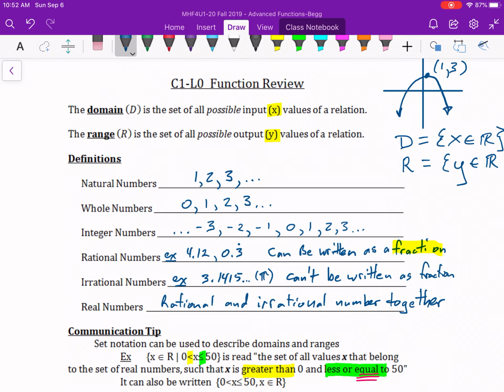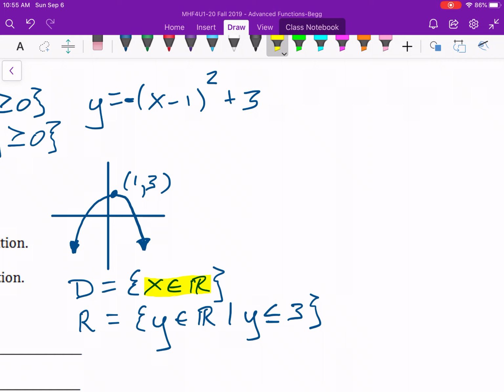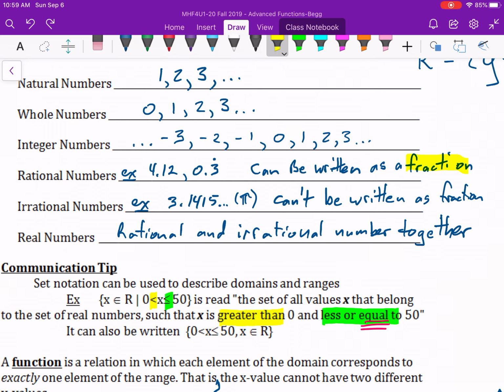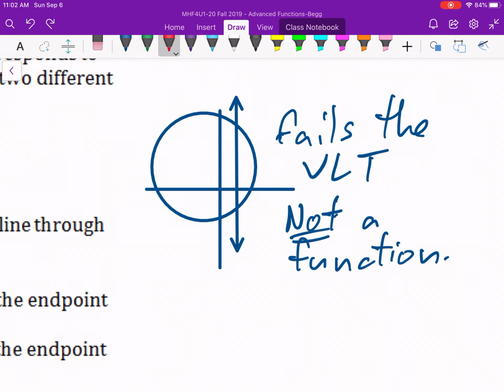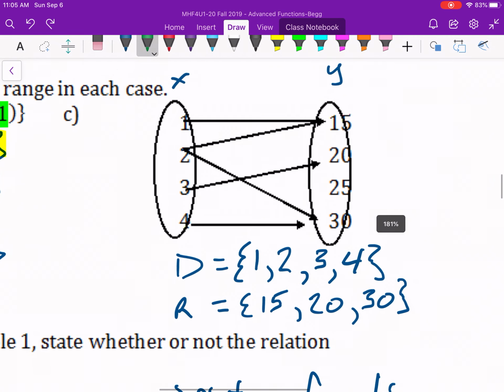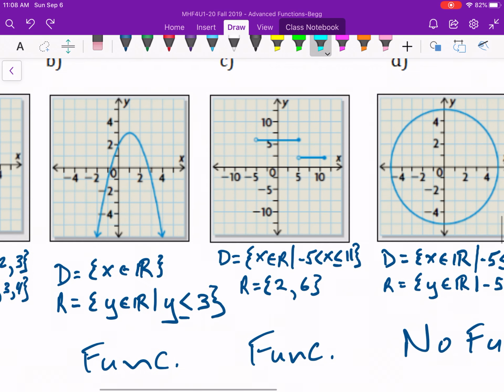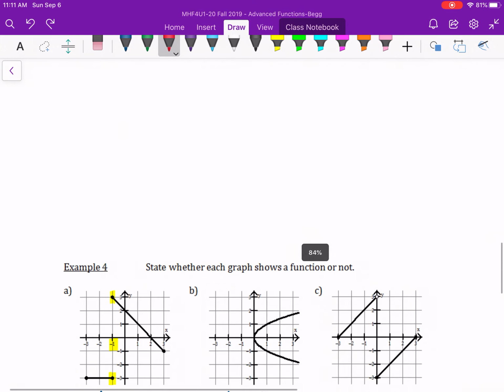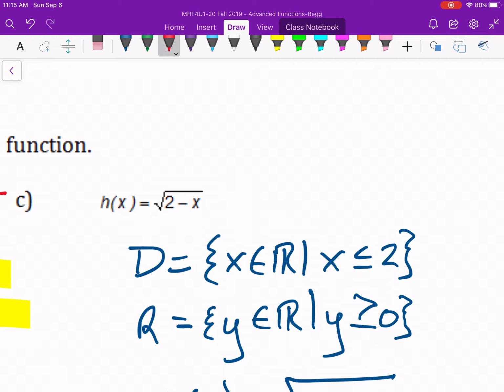MHF4U1 C1L0 Function Review